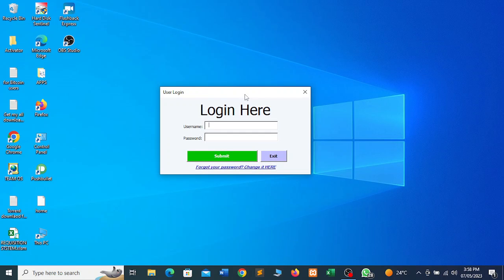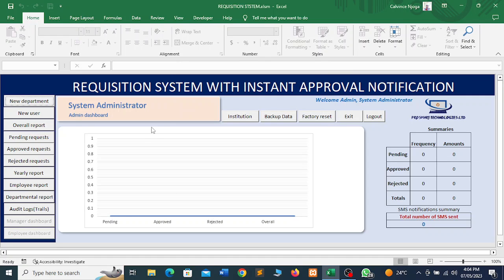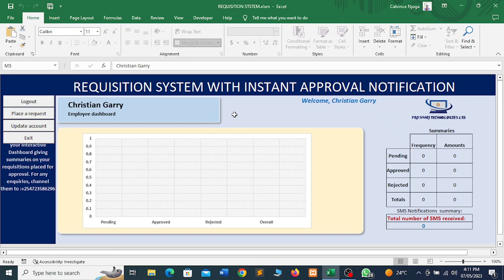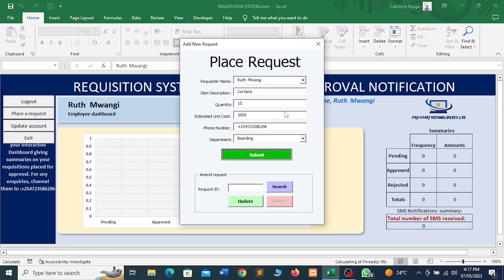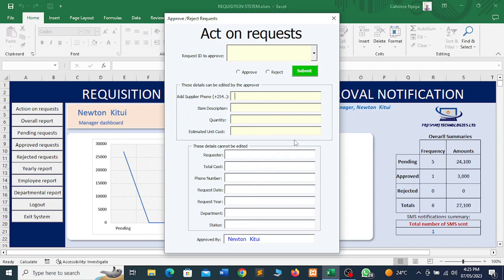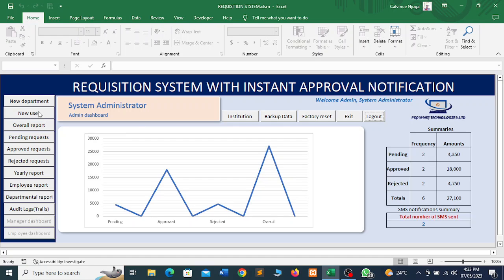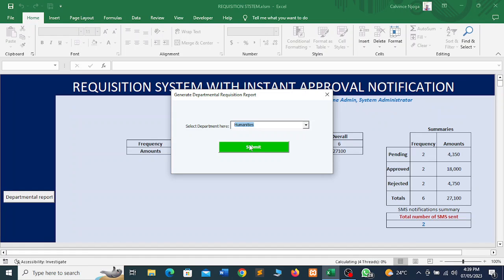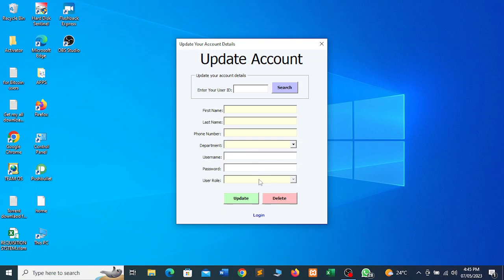Requisition Management System With Real Time Notification(Login alert, Requester and Supplier alert)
In this video i vividly demonstrate the effectiveness of implementing the Requisition Management System In an Organization's procurement processes.